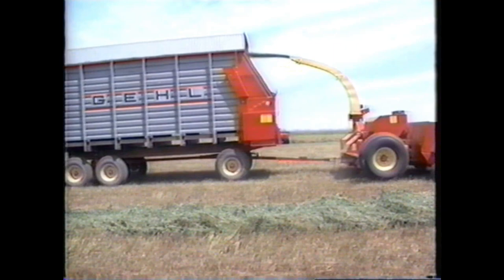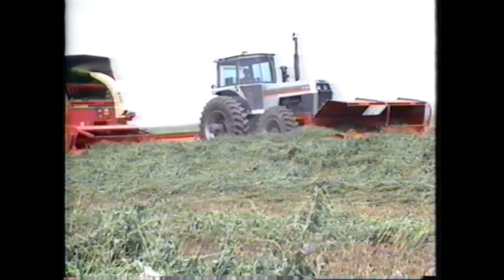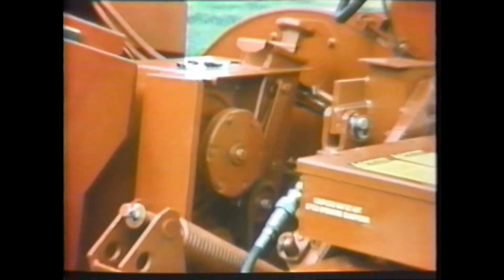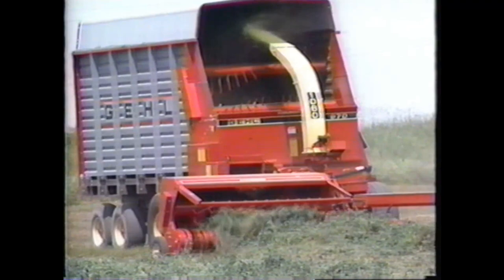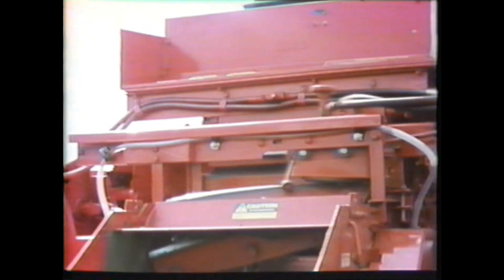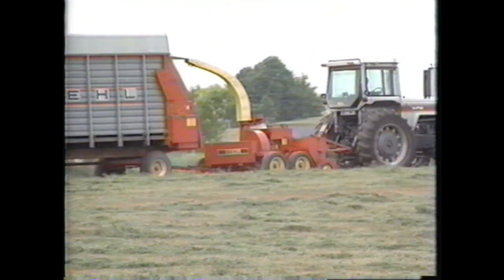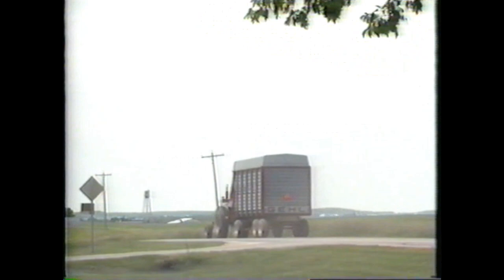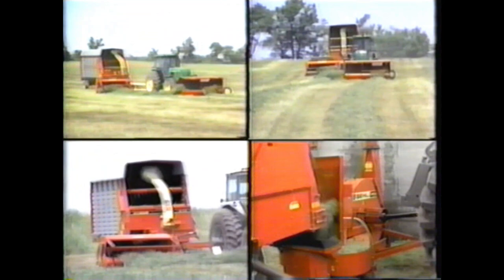Gehl Forage Harvesting System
This is a trial run for copying VHS tapes. These will all be from Gehl for the most part. Hope everyone enjoys!